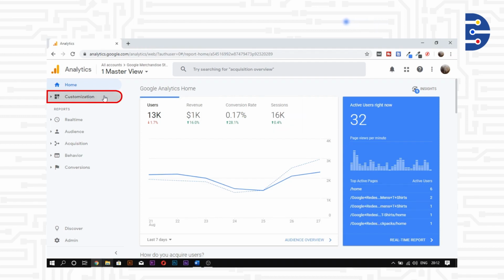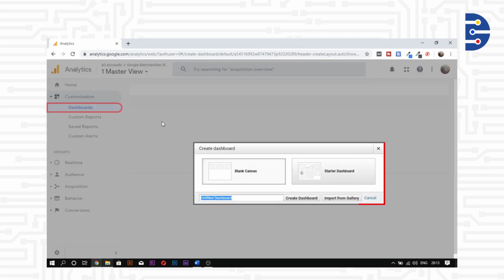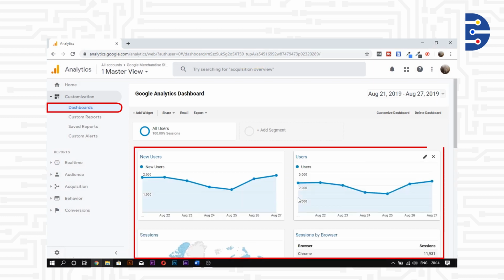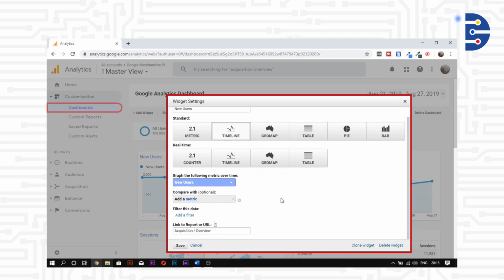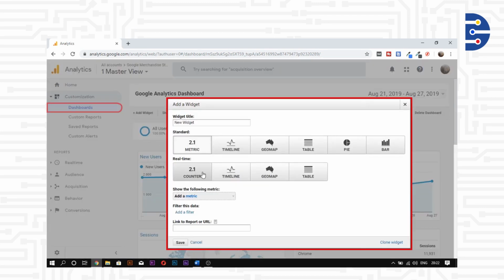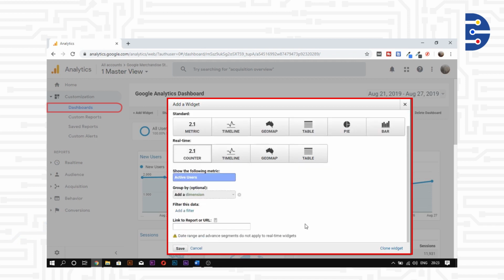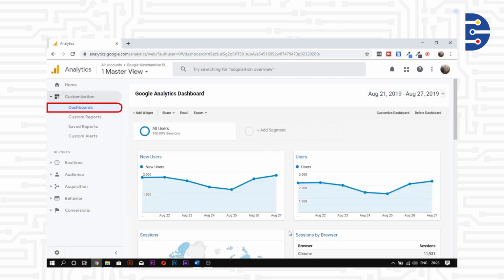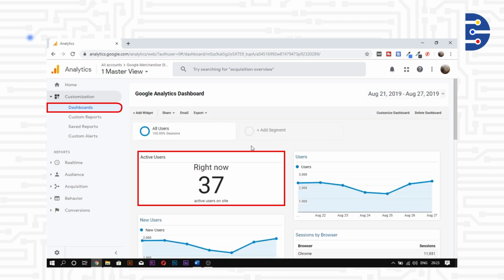Google Analytics 14 - Google Analytics Dashboards